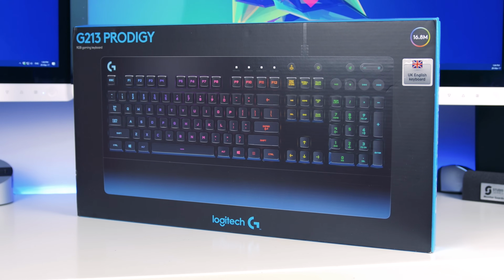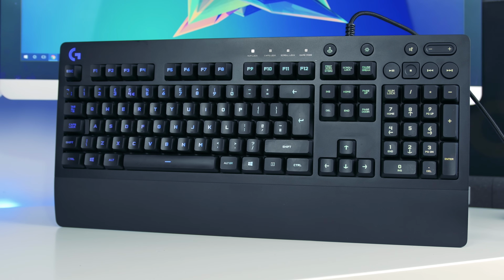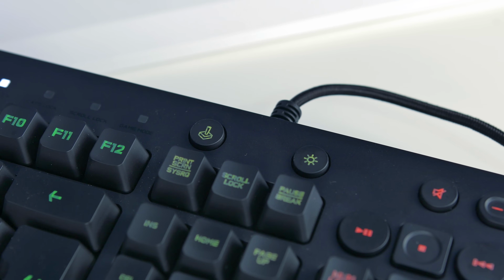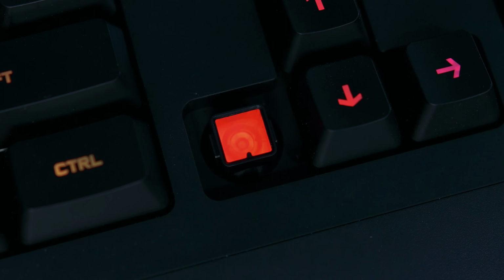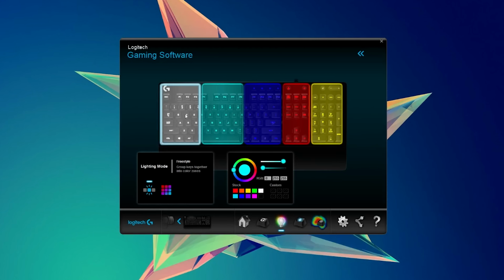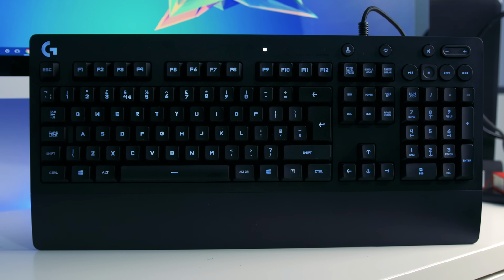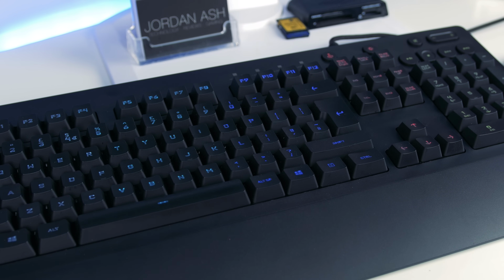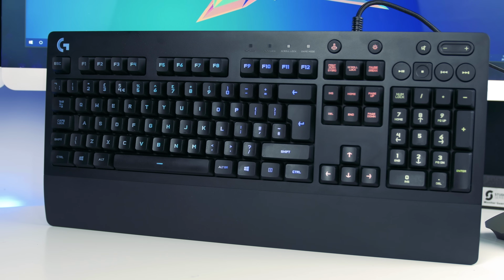Logitech G213 Prodigy Gaming Keyboard Review (4K)